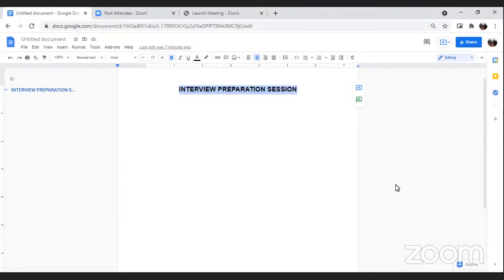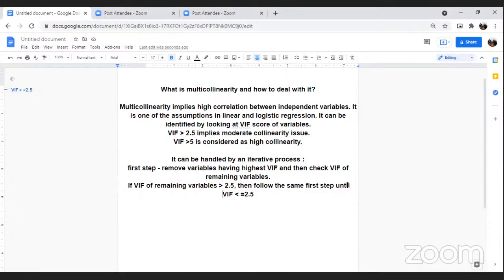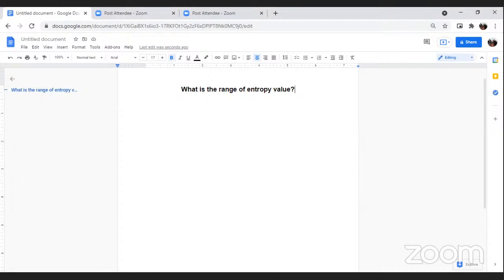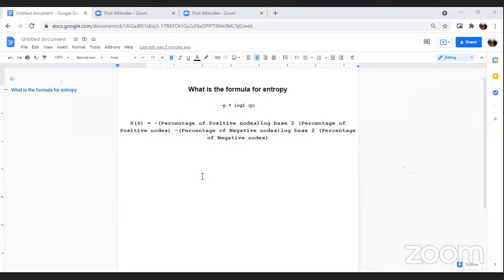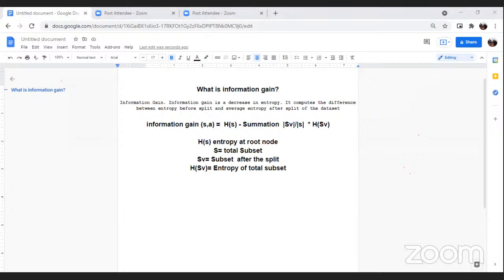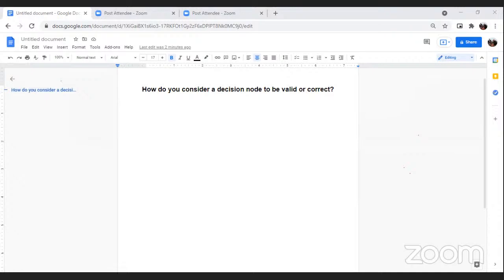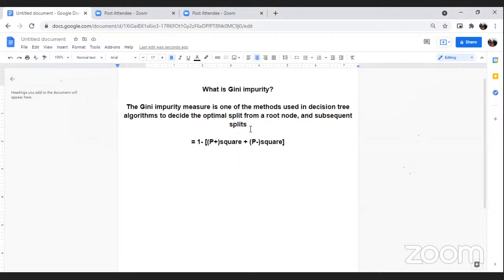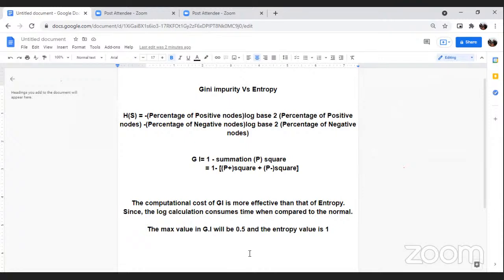Interview Preparation Session | 04-06-2021